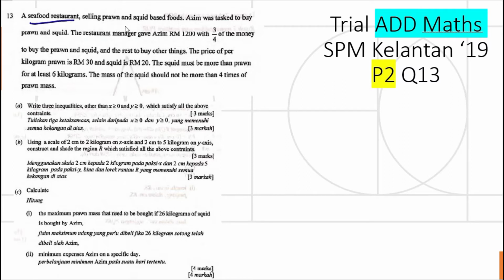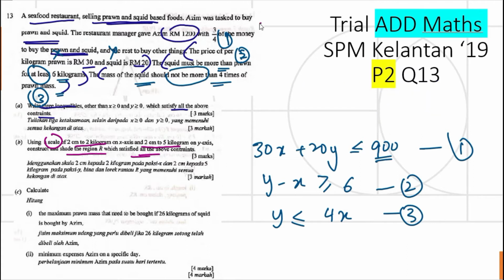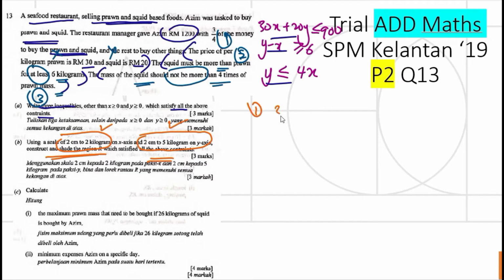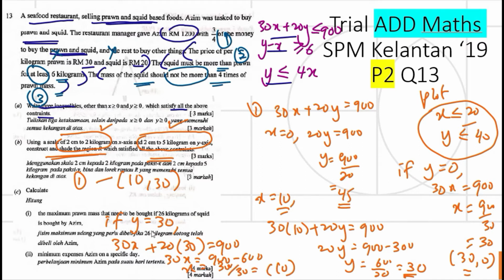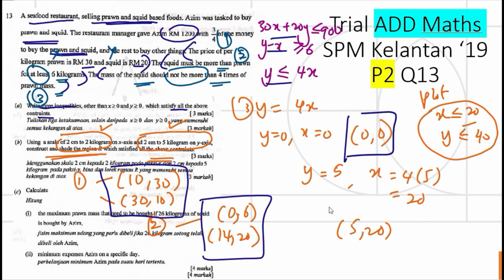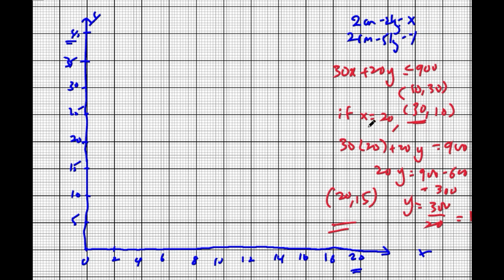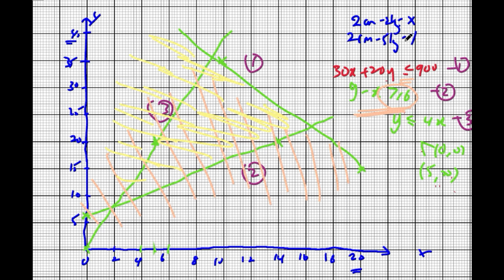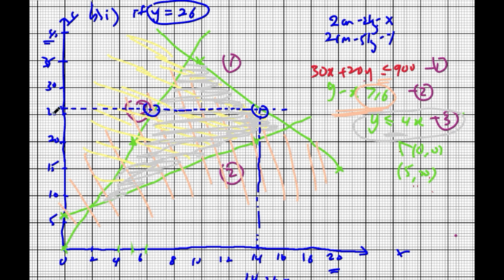Trial Add Maths SPM Kelantan 2019 Paper 2 Q13 linear programming Percubaan Matematik Tambahan SPM